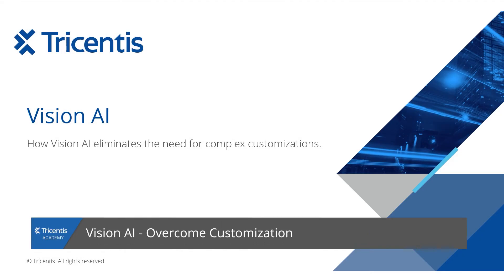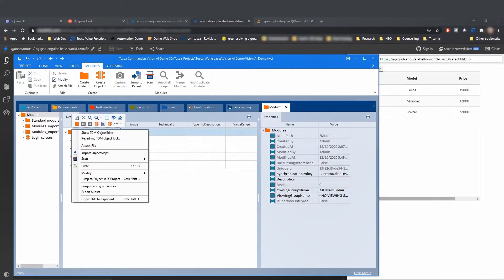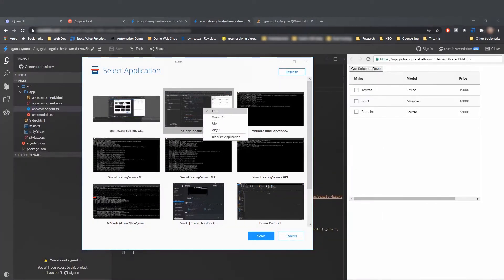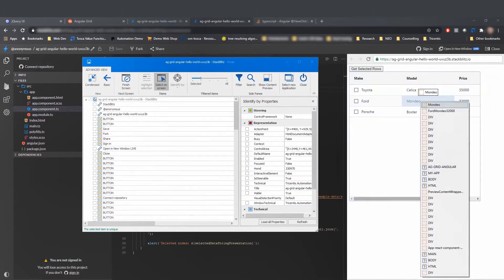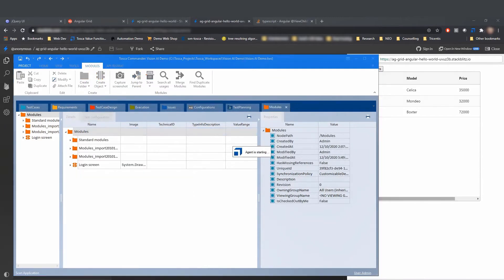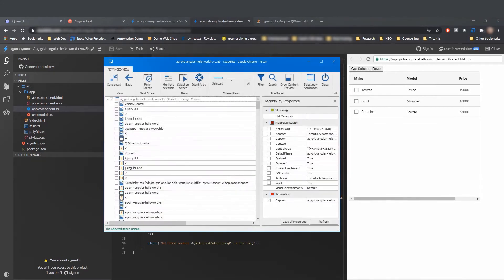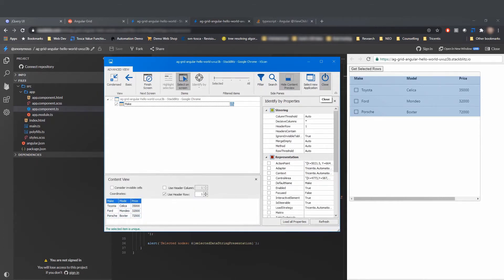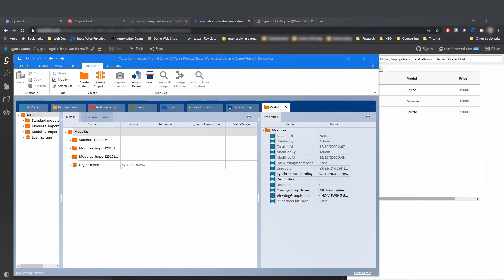Vision AI - Overcome Customization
In this video you'll see how Vision AI eliminates the need for complex customizations.

Vision AI is a next generation AI-driven test automation technology that allows teams to automate UI test cases independent of the underlying technology. By using only visual clues, we make the machine see and steer any interface just like a human user. This makes your automation future proof and as adaptable as the human brain.

For the first time, you will also be able to truly shift UI testing to the left. With Vision AI you can create your automation already based on a simple mockup or UI description, before any code is written – enabling you to test much earlier in the development lifecycle.